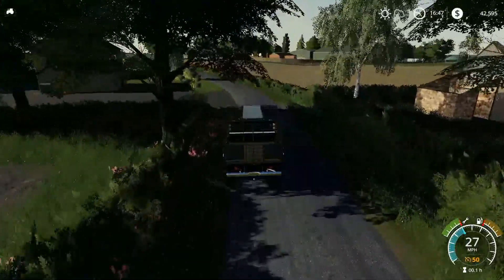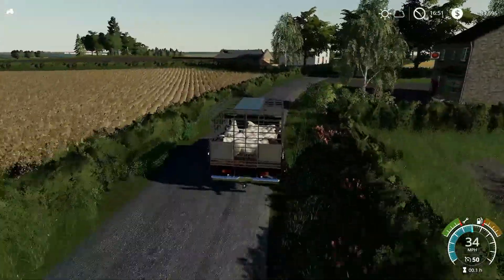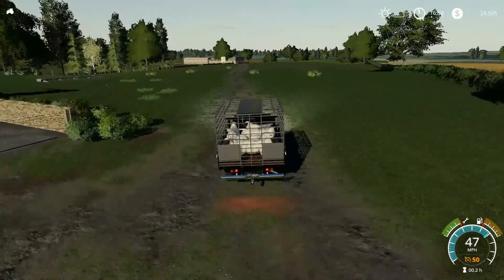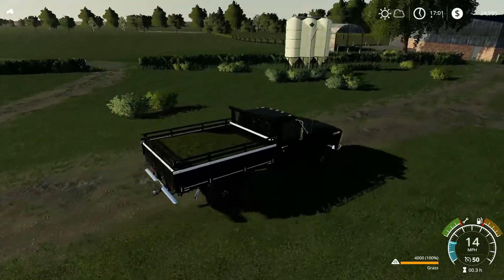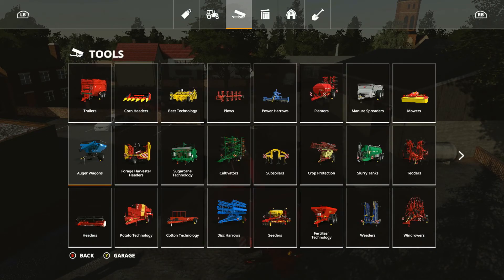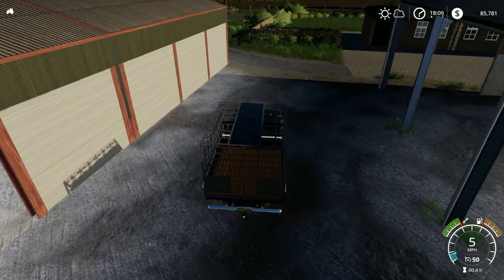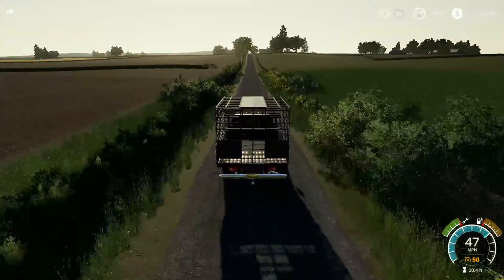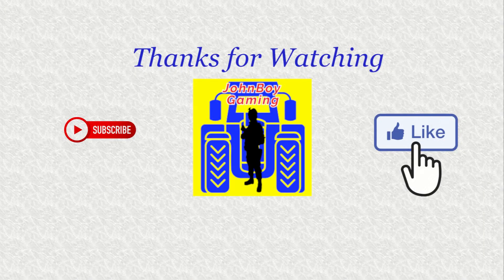How many is to many animals???? / Attingham Park Ep 5 / Farming Simulator 19 / Let's Play / FS19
141 Views - Jul 30, 2023
How many is to many animals? / Attingham Park Ep 5 / Farming Simulator 19 / Let's Play / Roleplay / FS19 / Animals are coming. Getting the farm together and selling the last bit of wood chips

attingham park fs19 console | attingham park farming simulator 19 | attingham farm fs19 | johnboy | johnboy gaming |farming simulator 19 let's play